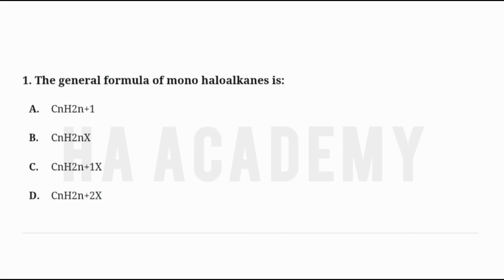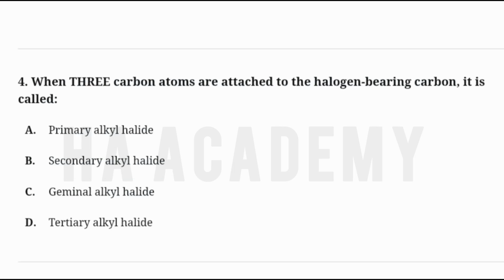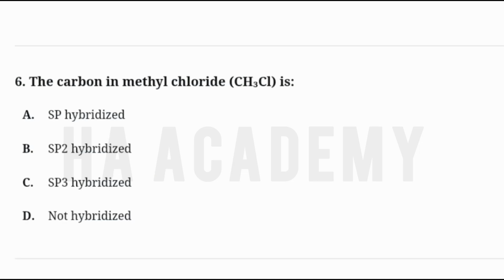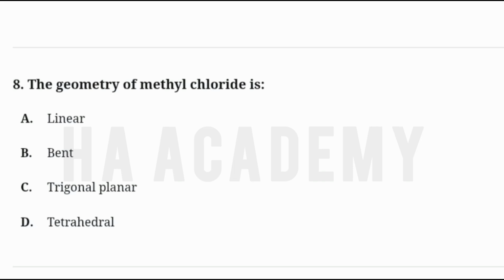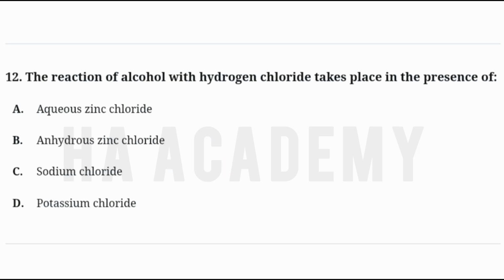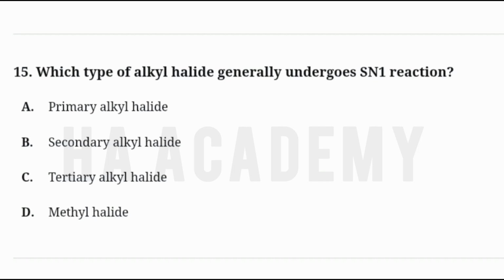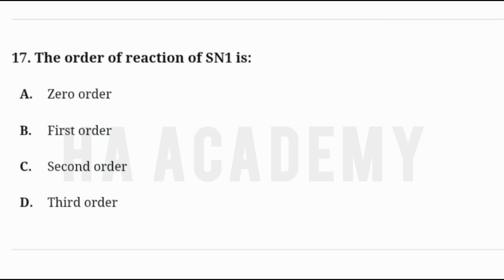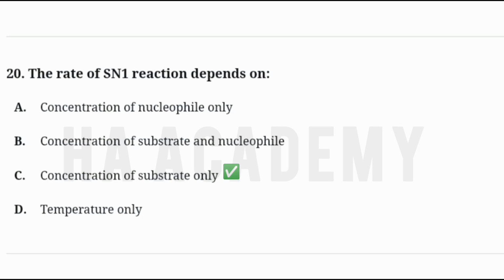Mdcat chemistry MCQs 2026 | ALKYL HALIDES | part 01 | MCAT PREPARATION 2026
Top 20 High-Yield MCQs of ALKYL HALIDES— a must-watch for MDCAT 2026, AKU & NUMS!

✅ Past paper-based MCQs
✅ Easy explanations in Urdu
✅ MDCAT 2026 preparation
✅ Also useful for AKU & NUMS